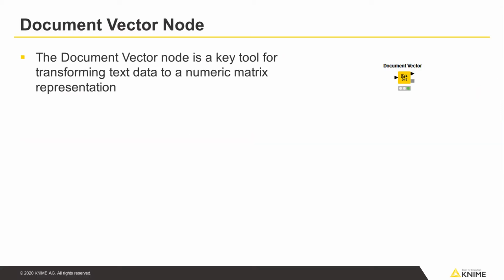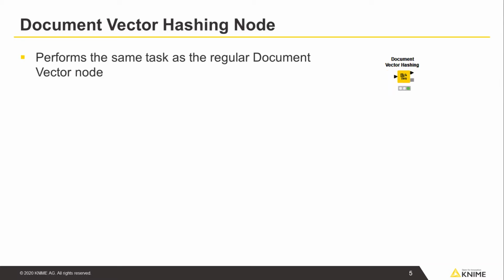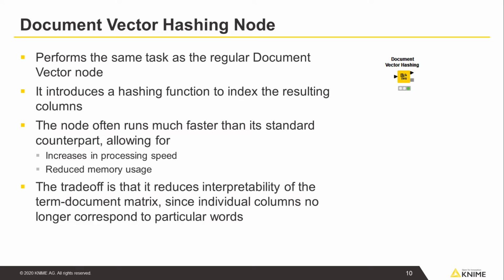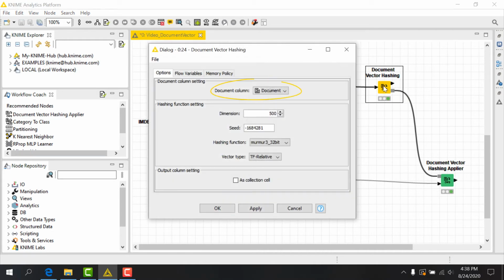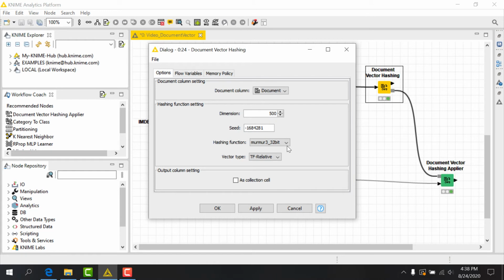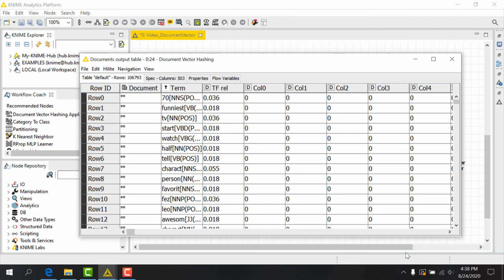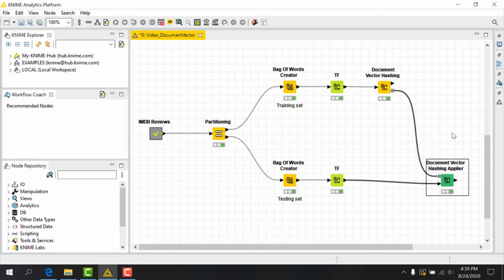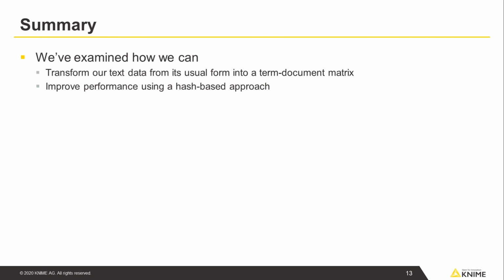Document Vector Hashing Node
Hashing is a faster and more memory efficient approach to transforming text into a numeric representation. The Document Vector Hashing node produces a matrix where the columns are no longer defined by individual terms in the documents. Instead, the columns are fewer and indexed as 0, 1, 2 and so on by a hashing function.